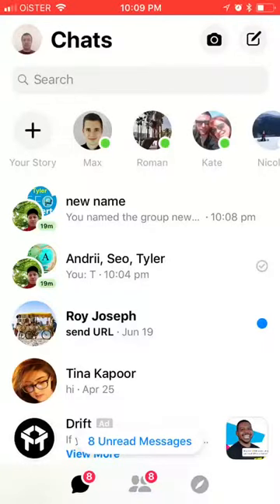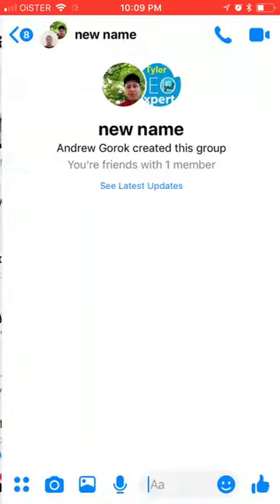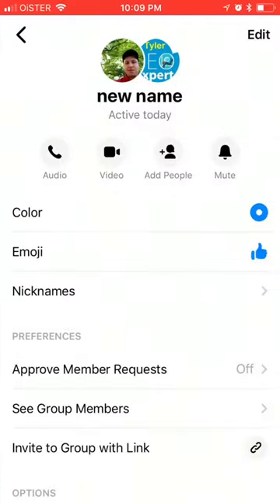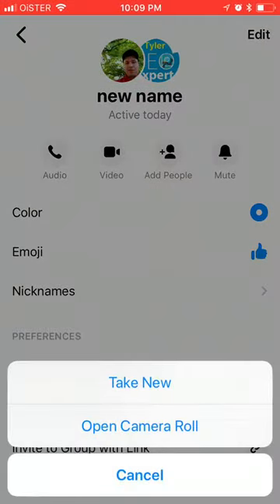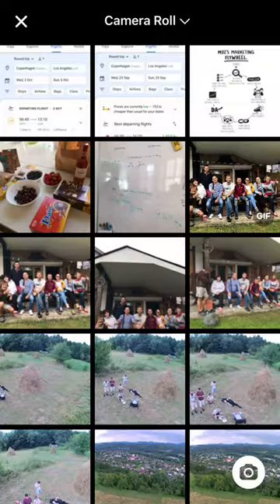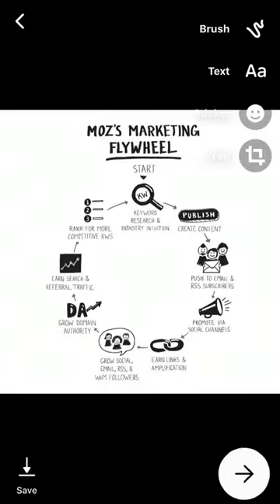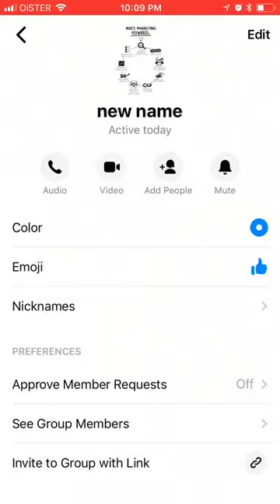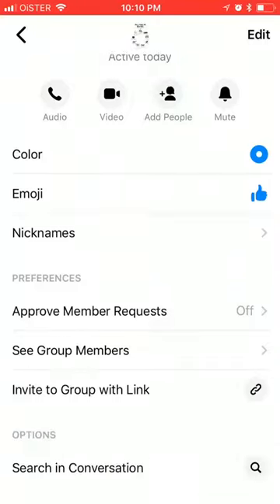How to CHANGE GROUP CONVERSATION IMAGE in MESSENGER?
Changing group conversation photo in Facebook messenger, iphone